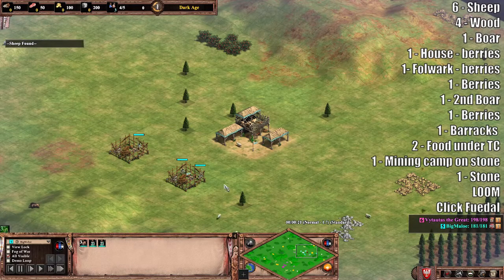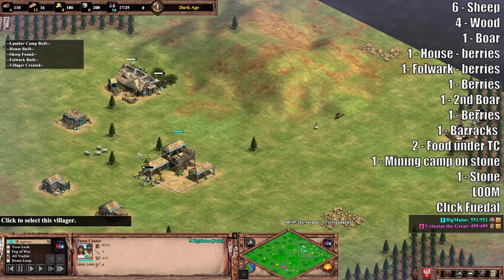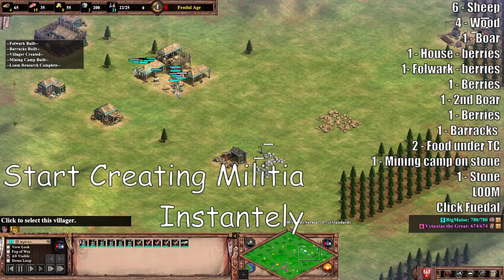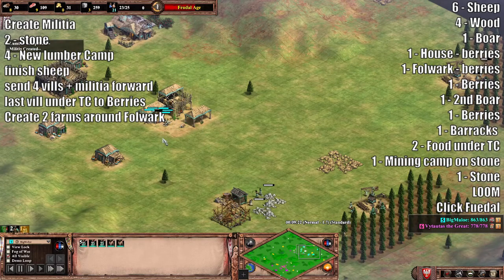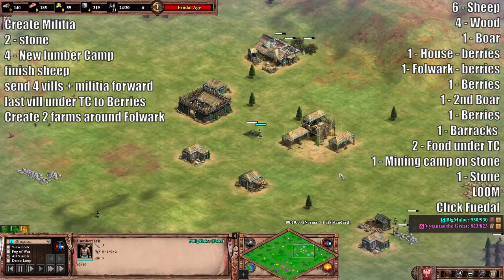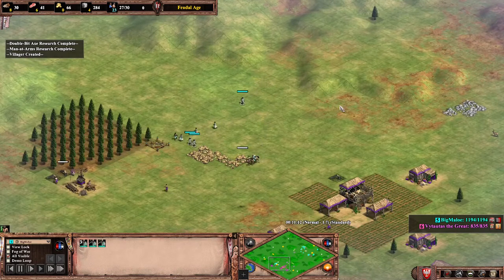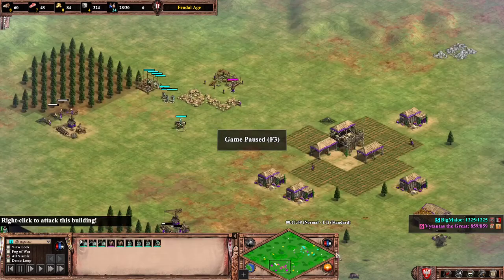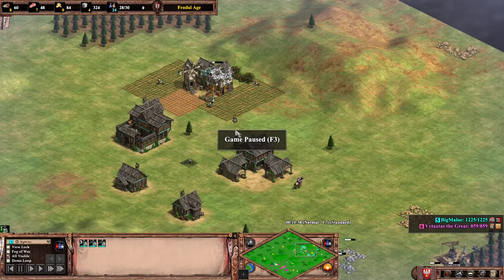Are Poles The Best Tower Rush Civ? | AOE2 Build Order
This video details a strategy on how to play the new civilization in Age of Empires 2 Definitive Edition, The Poles. This man at arms into towers build order gives tips and tricks on how to best use the Poles new civ bonuses. The entire Build Order text is below for you all.

POLES M@A INTO TOWERS BUILD ORDER
6 - Sheep
4 - Wood
1 - Boar
1 - House - berries
1- Folwark - berries
1 - Berries
1 - 2nd Boar
1 - Berries
1 - Barracks
2 - Food under TC
1 - Mining camp on stone
1 - Stone
LOOM
Click Fuedal

ON THE WAY UP
Create Militia
2 - stone
4 - New lumber Camp
finish sheep
send 4 vills + militia forward
last vill under TC to Berries
Create 2 farms around Folwark

UPON REACHING FUEDAL
Get M@A Upgrade
Get Double bit axe
2 more farms around Folwark for 4 total
all new vills to stragglers

Appreciate all the love and support.